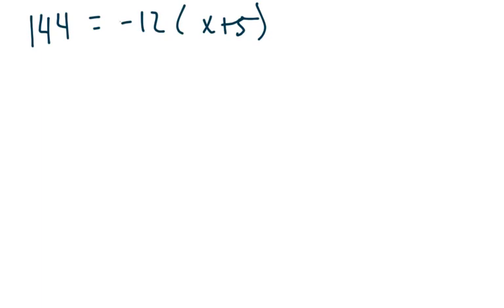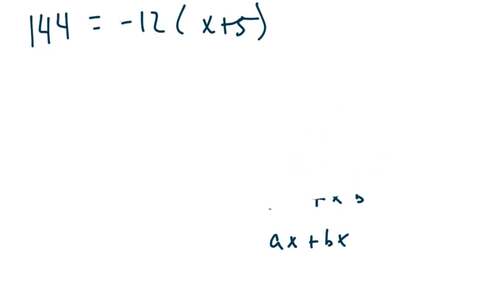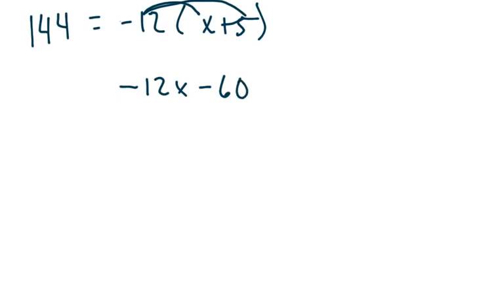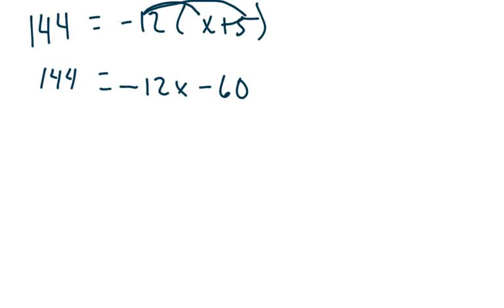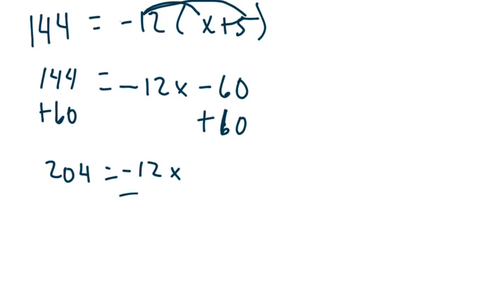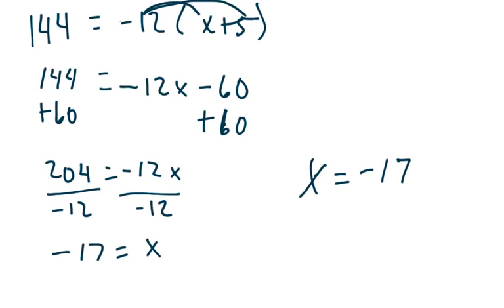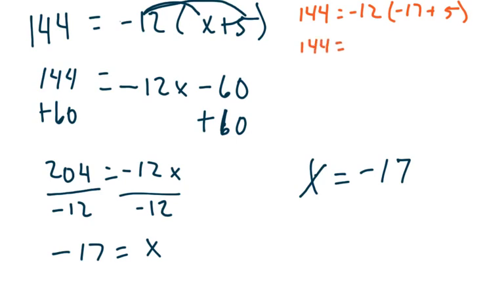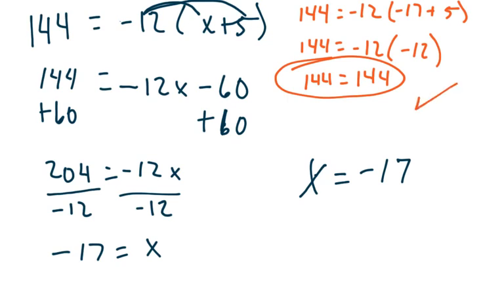Solve for x using distributive property